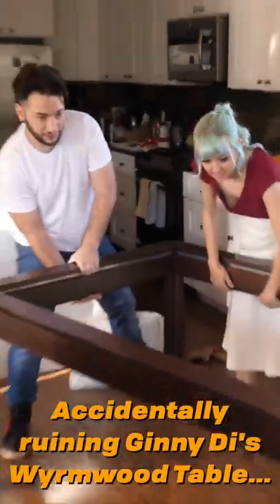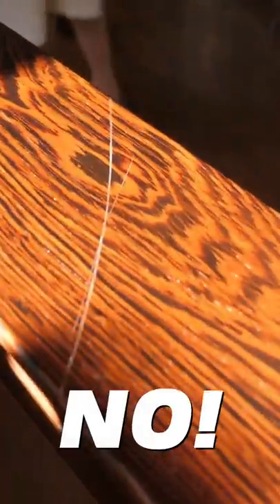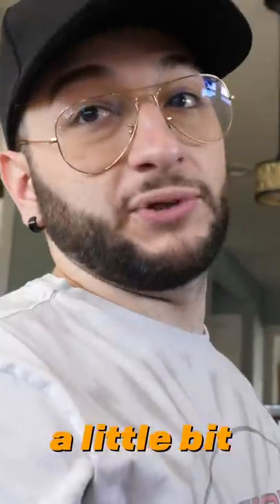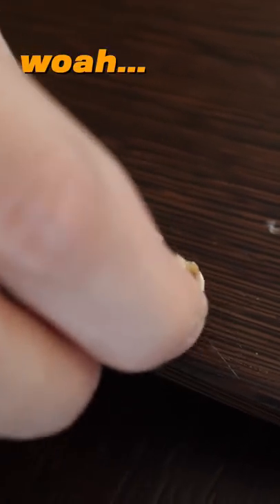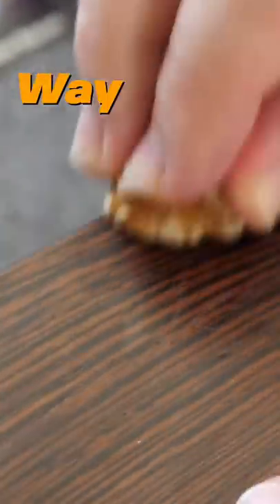We Ruined Ginny Di’s New Wyrmwood Table 😩